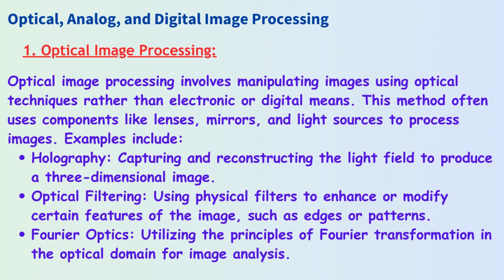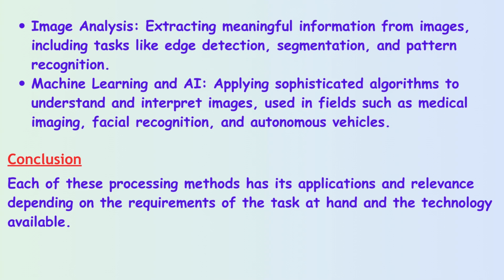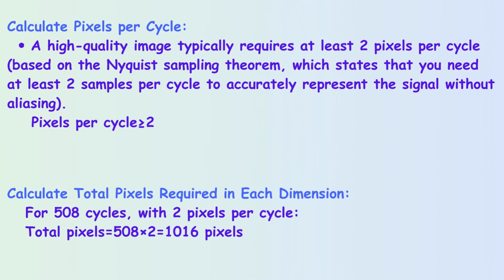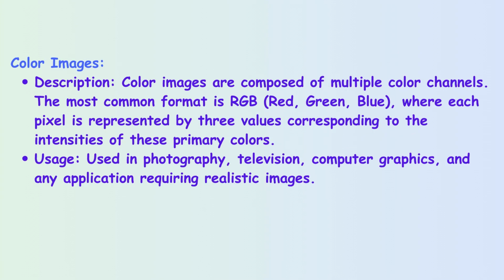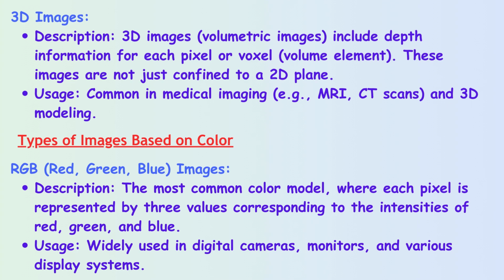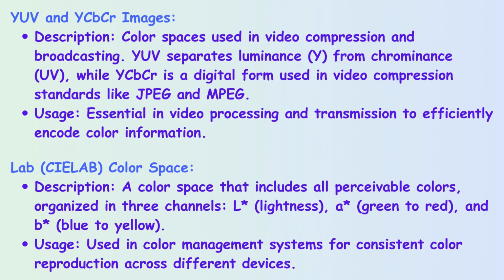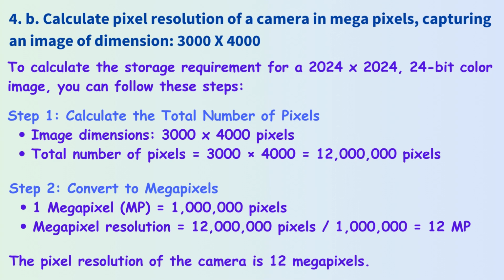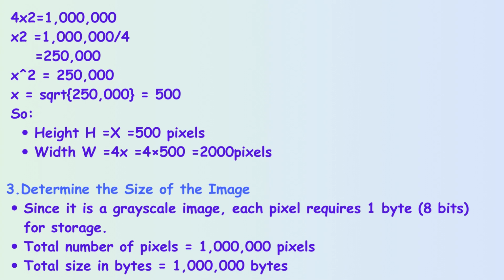MCA | Fourth Semester | MCS 230 Solved assignment 2024-2025 | PDF attached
If you have joined IGNOU New MCA then you are at the right place. In this playlist, I will explain each section, assignment answers, and previous year's question answers for MCA students.